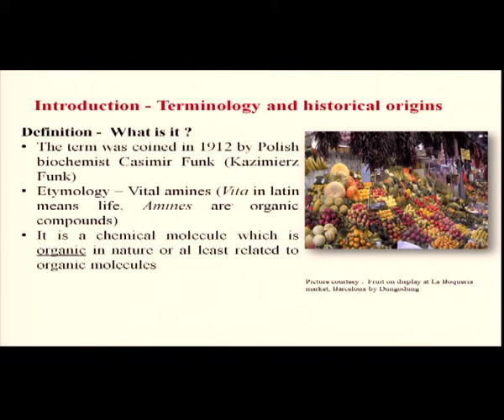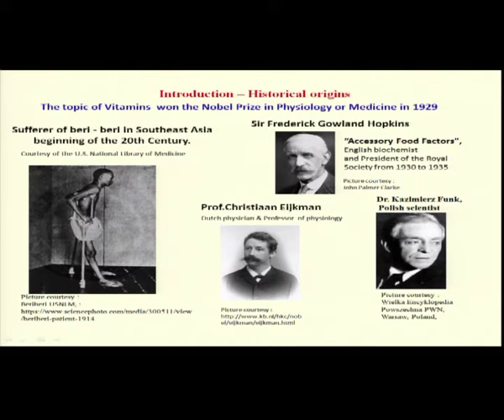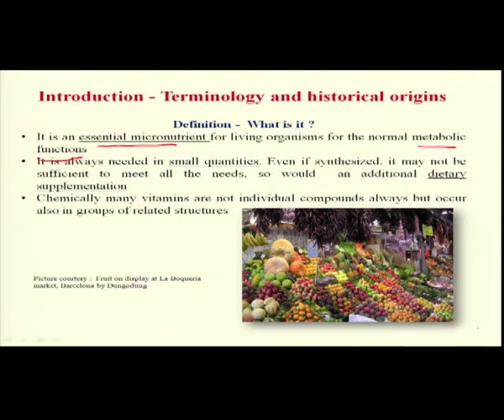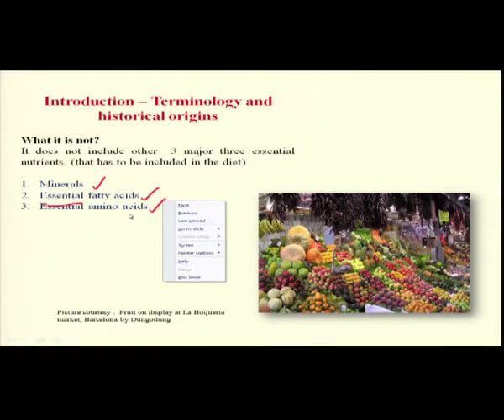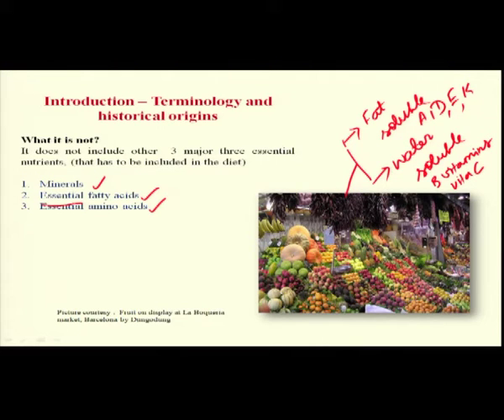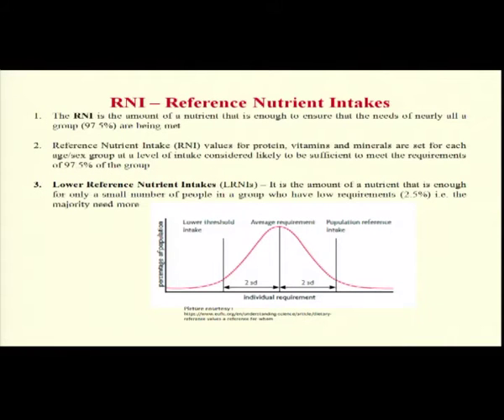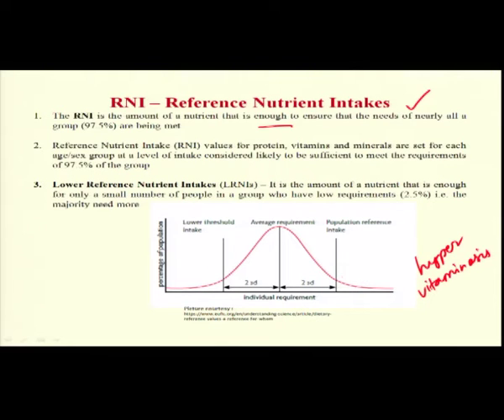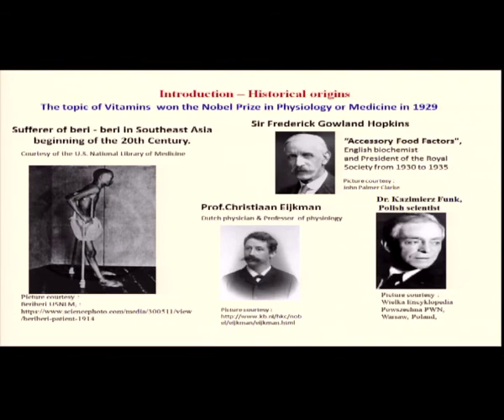Vitamins in Nutrition Part -1